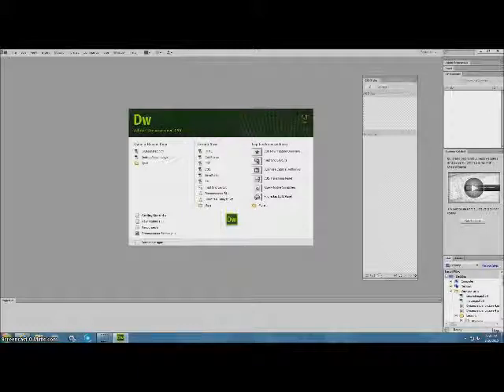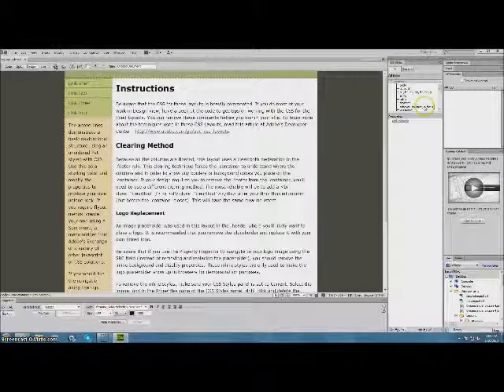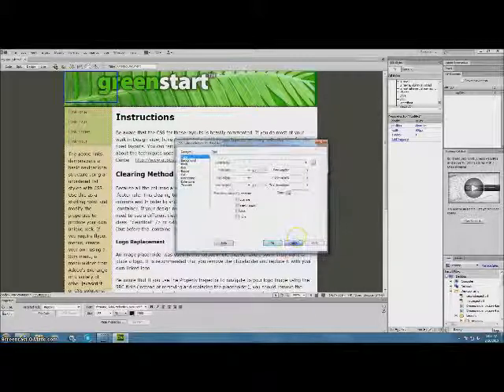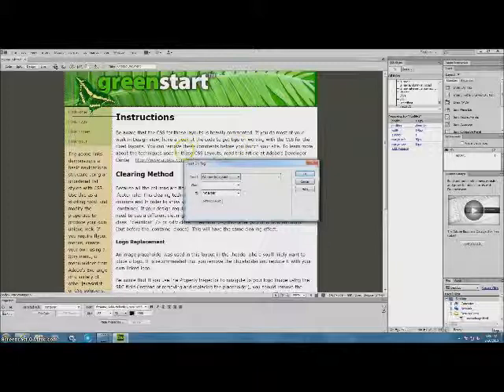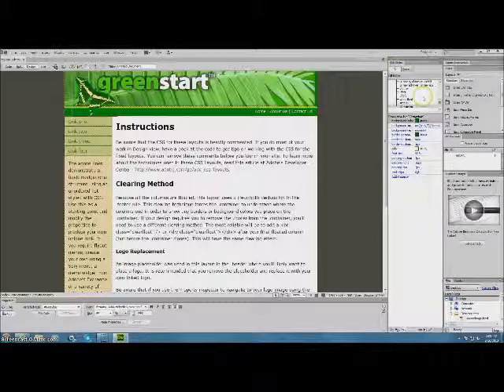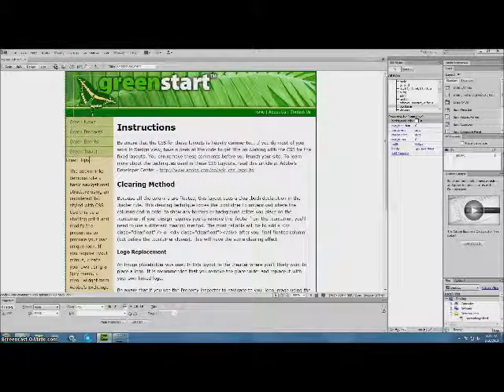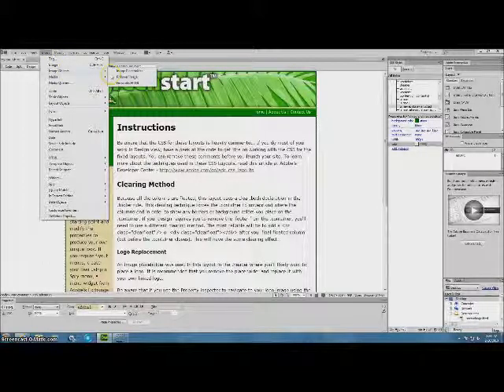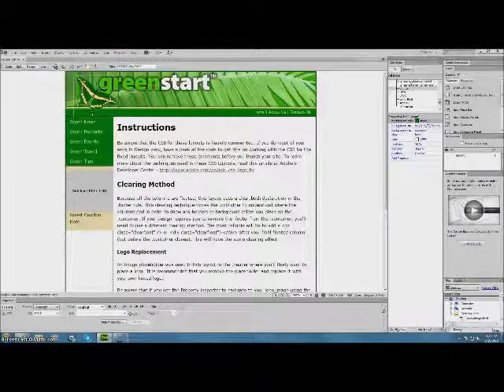Dreamweaver Lesson 5